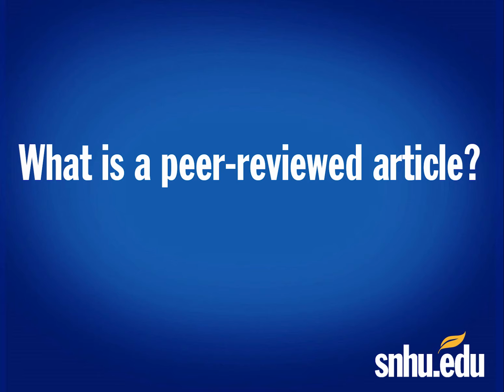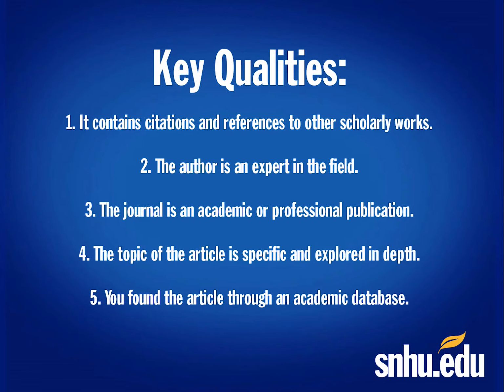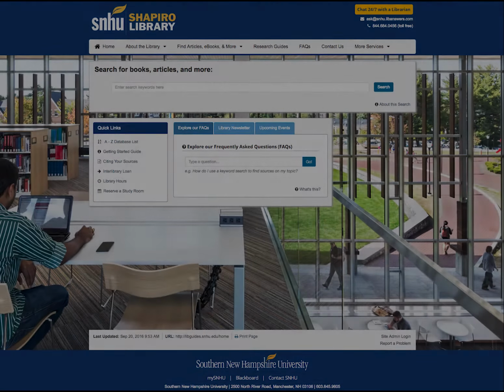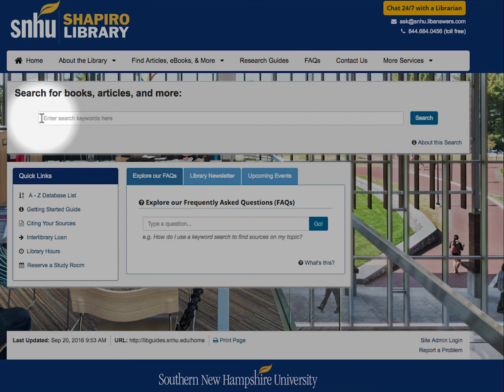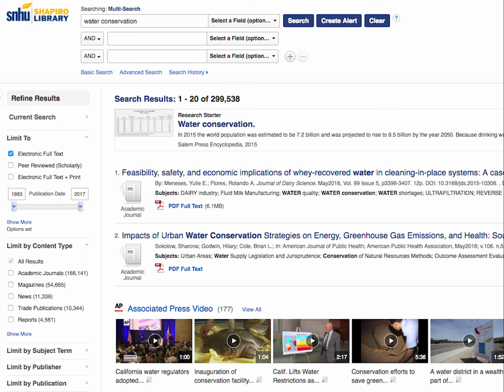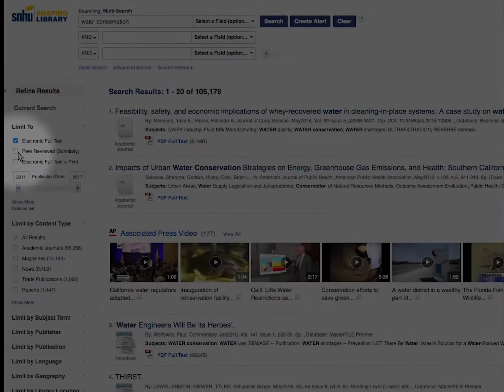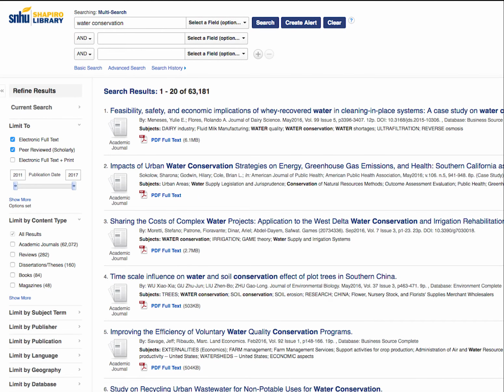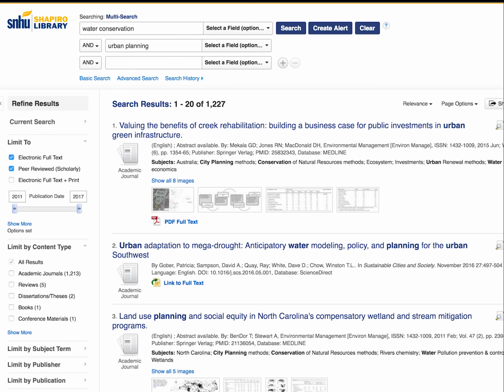Peer Reviewed Research - Using Databases and Entering Search Terms